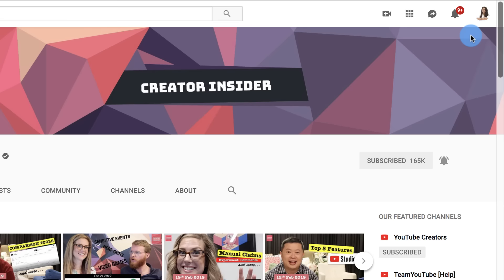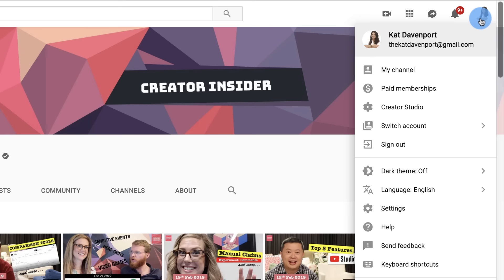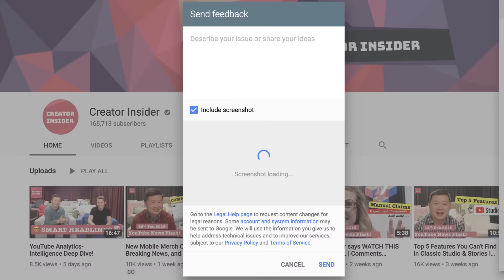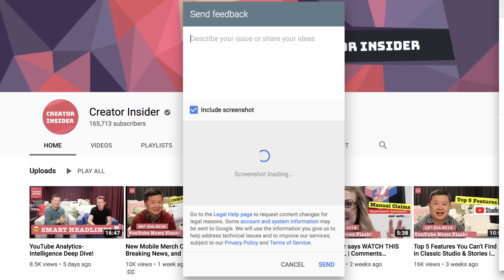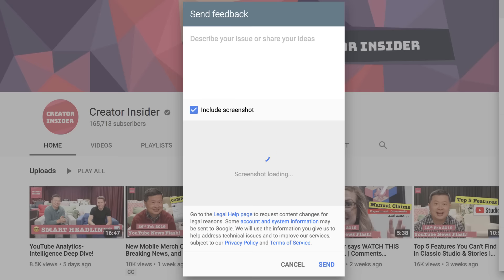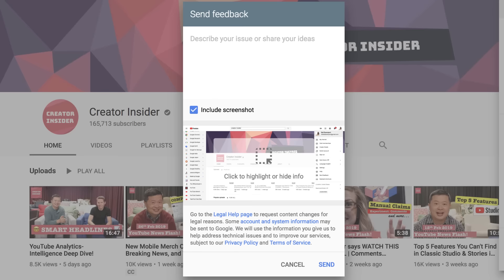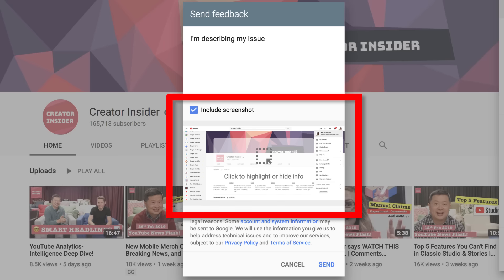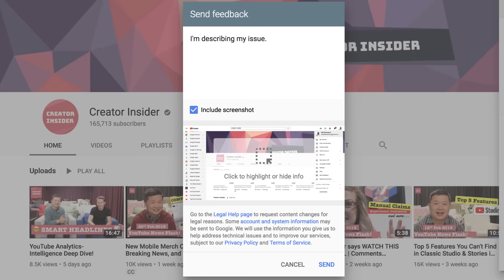Make YouTube better | How to send feedback about YouTube from your computer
Want to help make YouTube better? Your feedback goes directly to YouTube and we use it to troubleshoot bugs, make product improvements and address issues. Video creators do not see any feedback that is sent through the "Send Feedback" tool. While we may not respond to every report, we are reviewing and working to address issues as fast as we can.